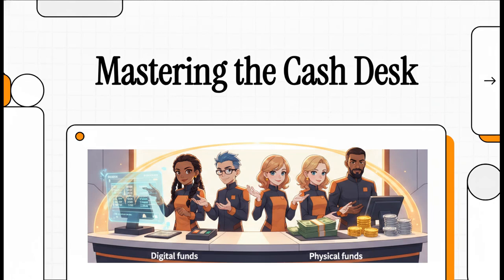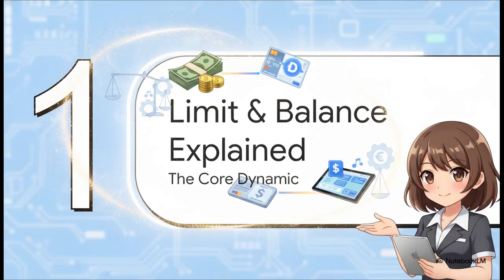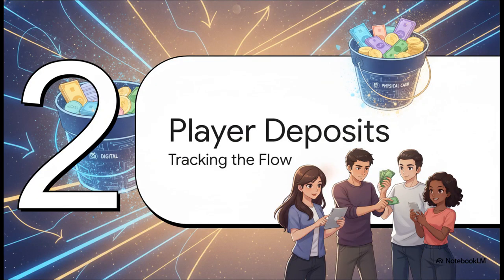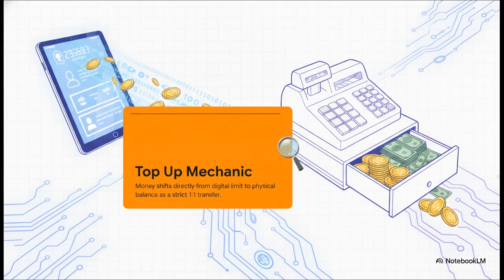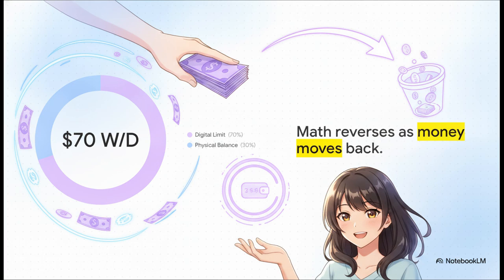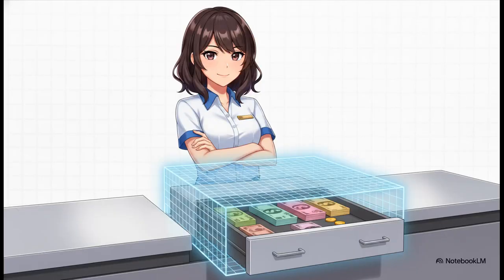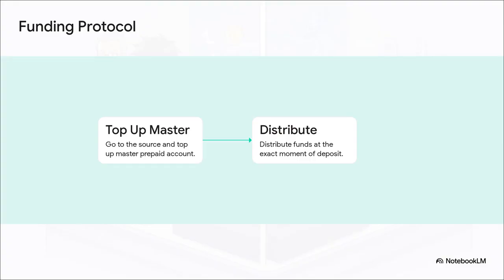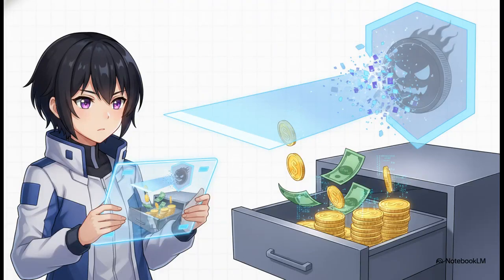Mastering Cash Desk Rules & Accounting Math